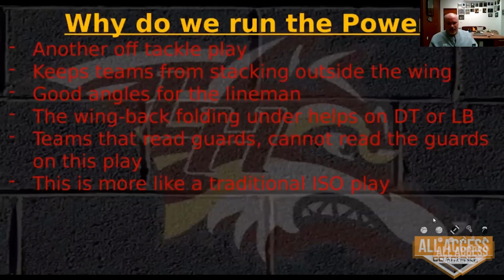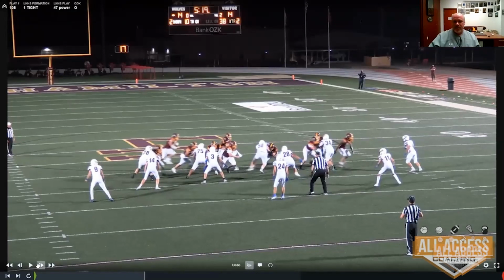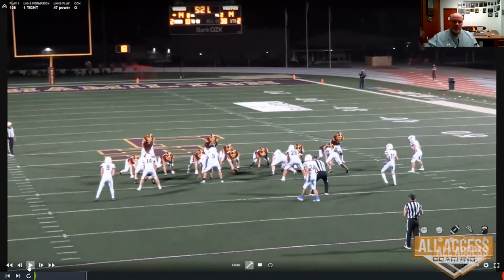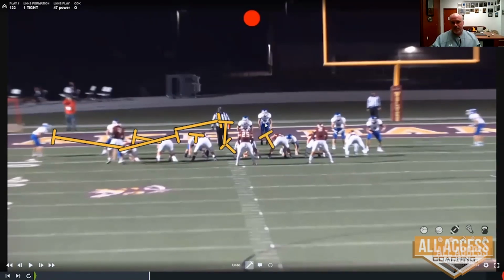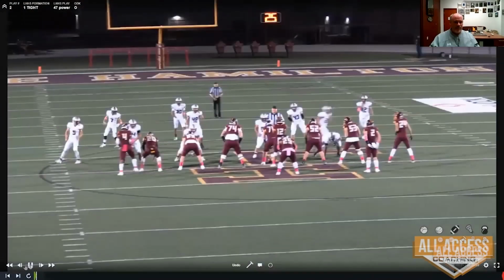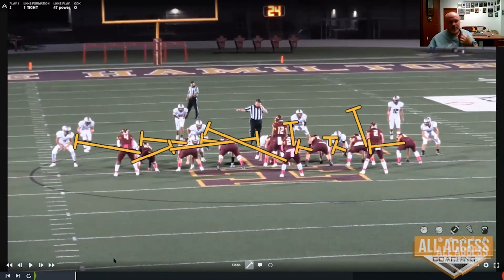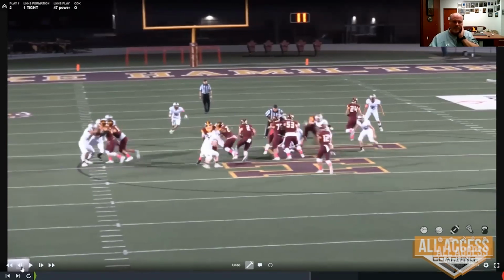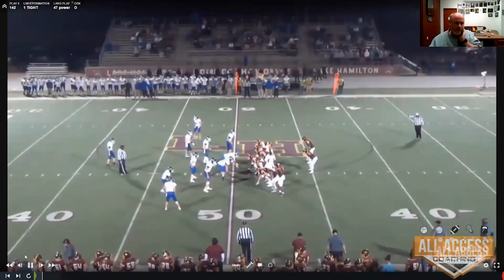Wing-T Running Power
Arkansas State Champ coach Gilleran shows us their Smash Mouth Football.